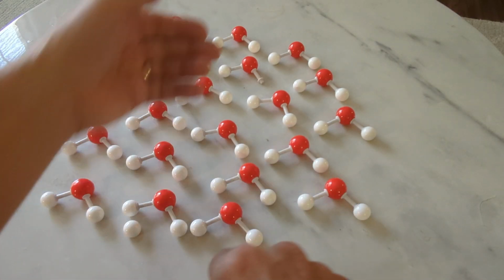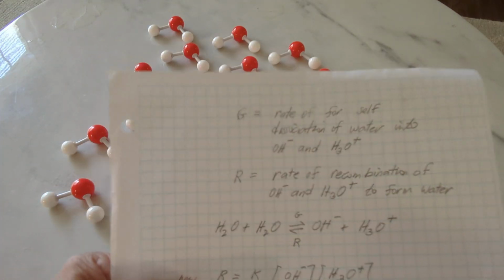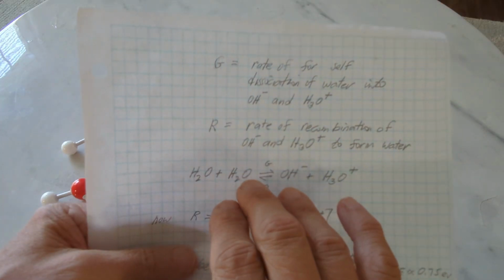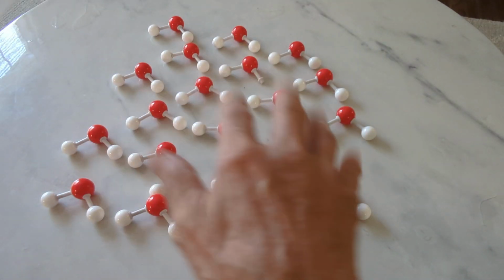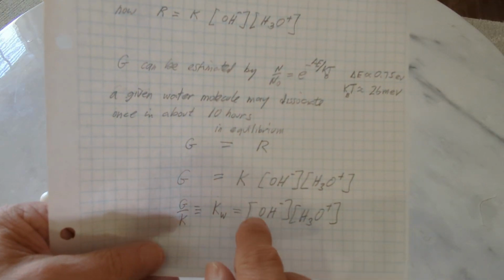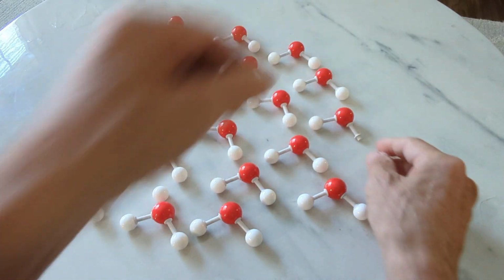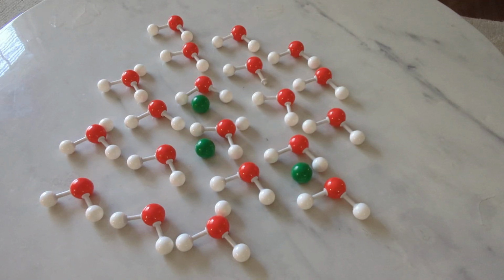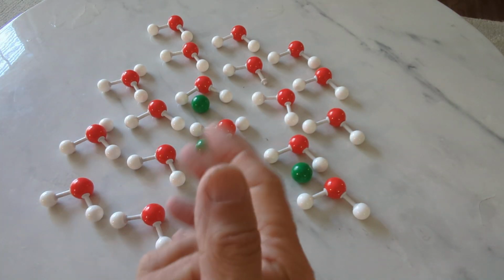self ionization of water : the law of mass action